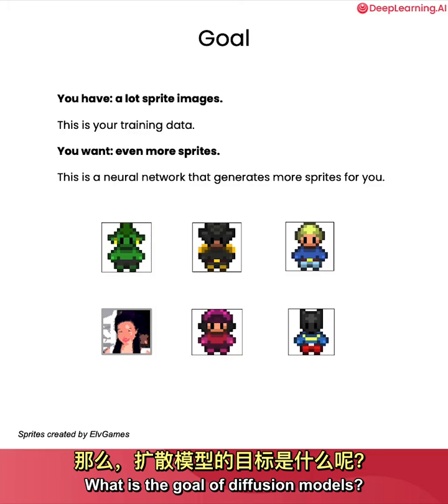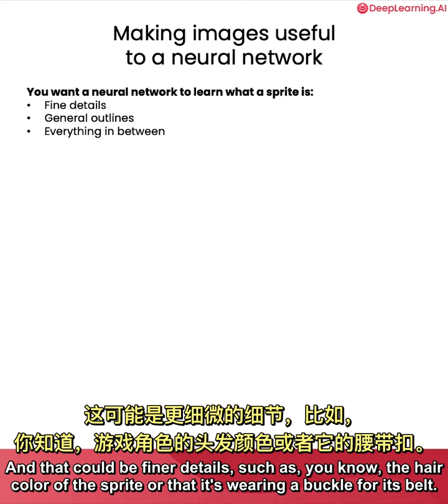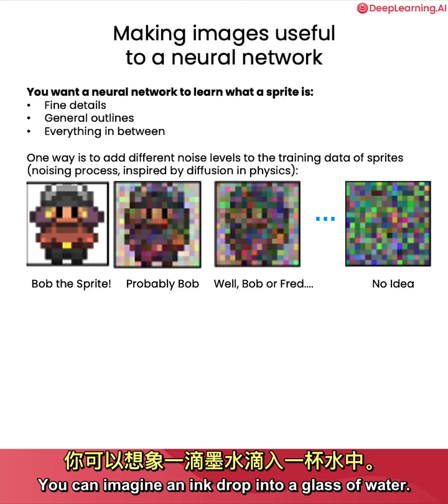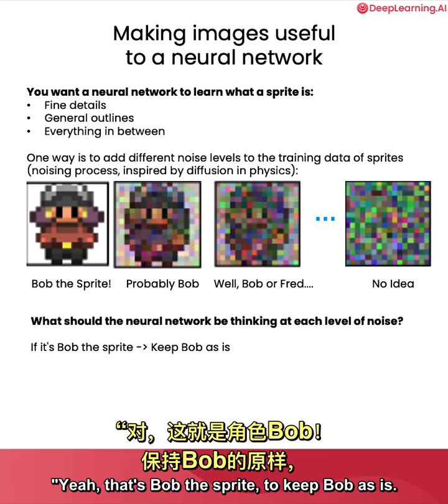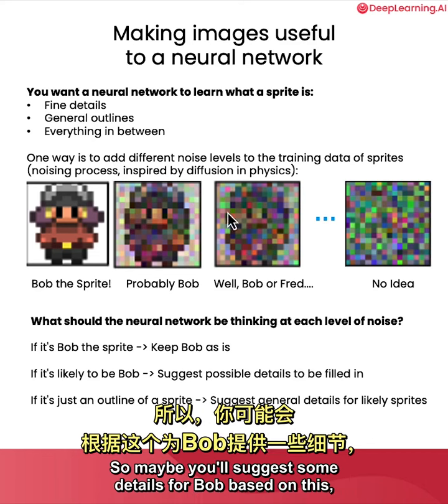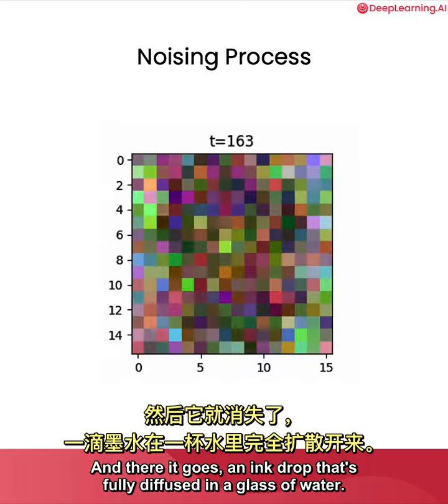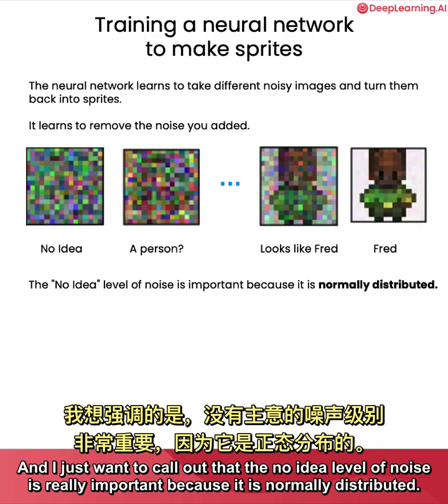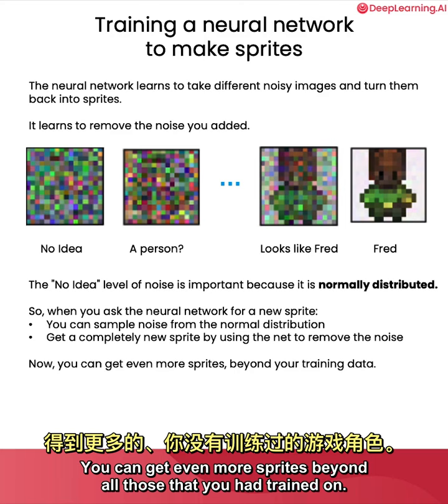扩散模型是如何工作的2—— 直观理解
《How Diffusion Models Work 扩散模型是如何工作的》第二集：“Intuition 直观理解”